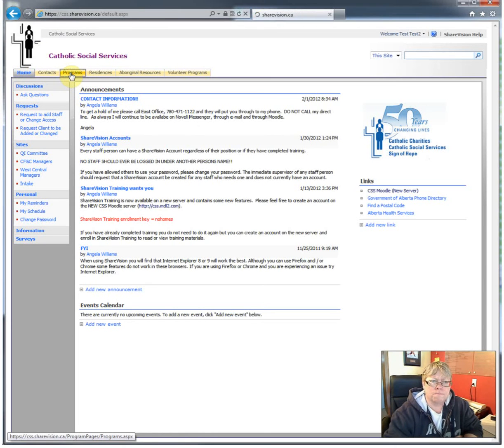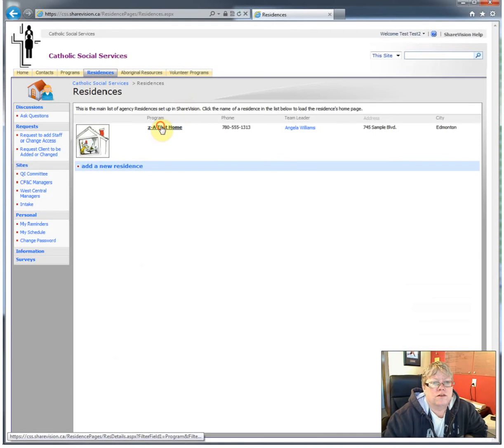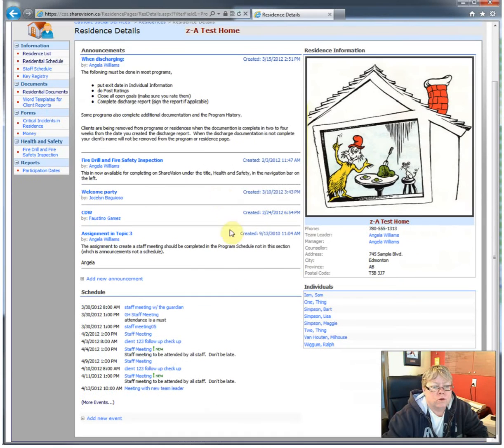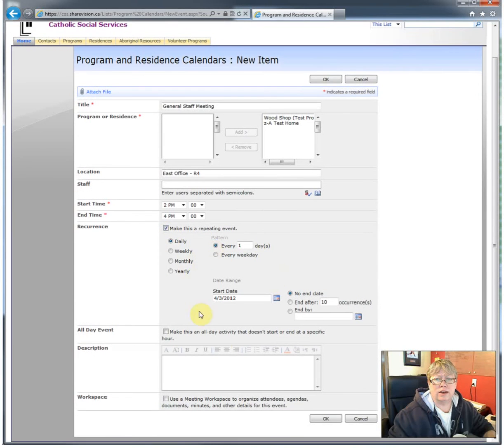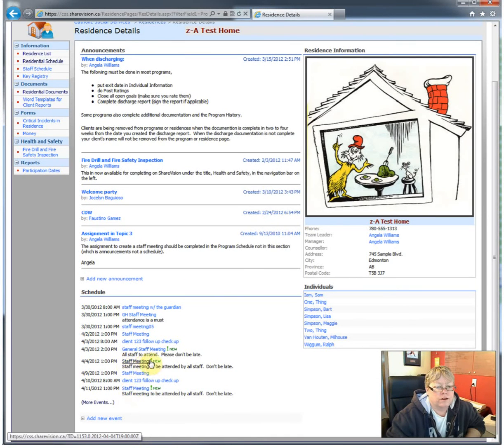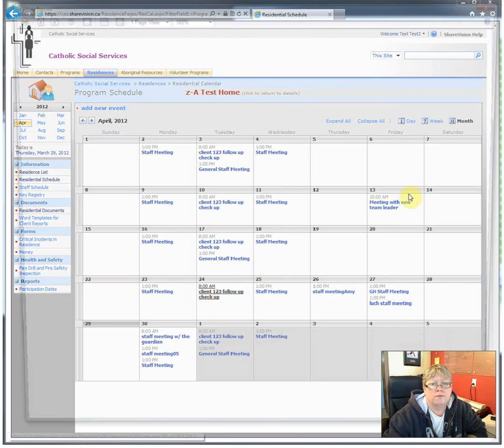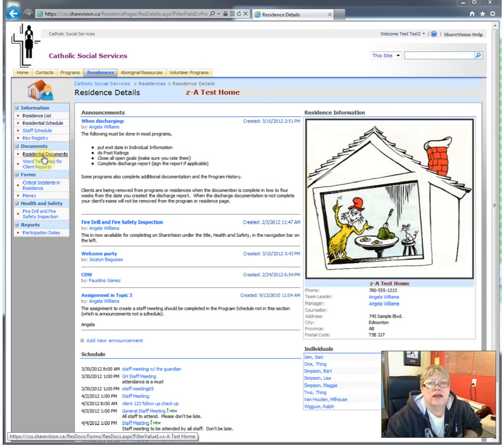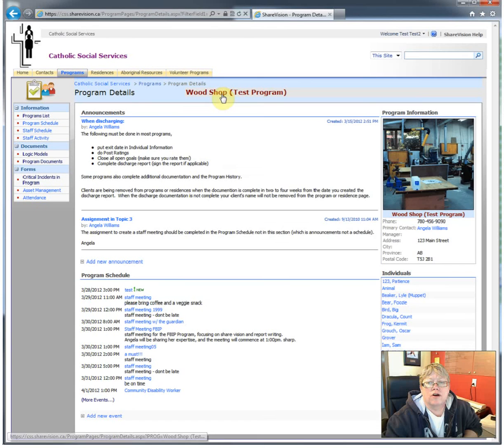Programs and Residences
Video 3 Programs and Residences